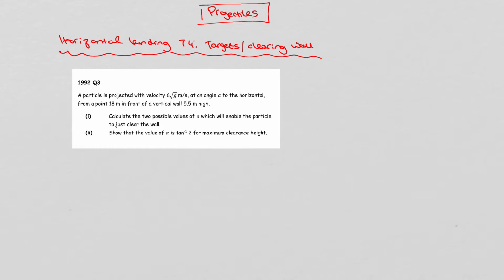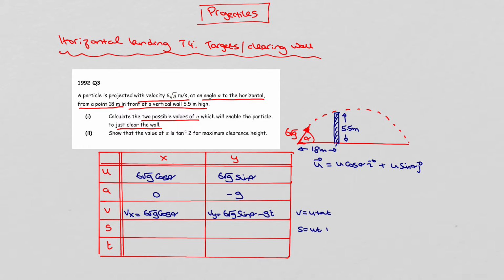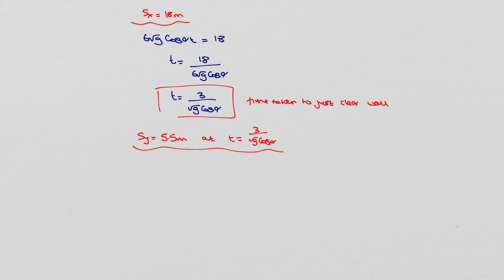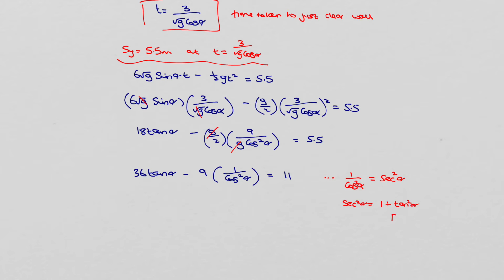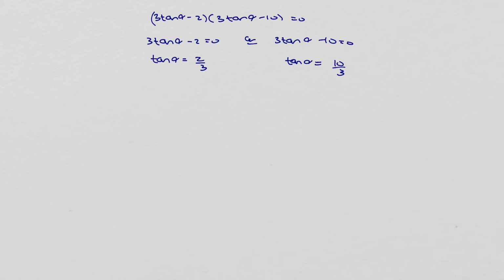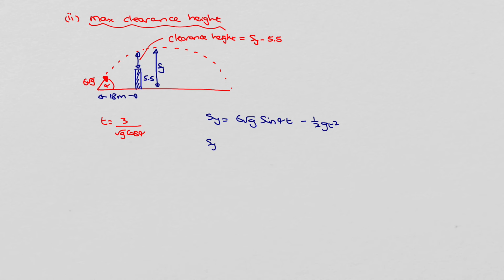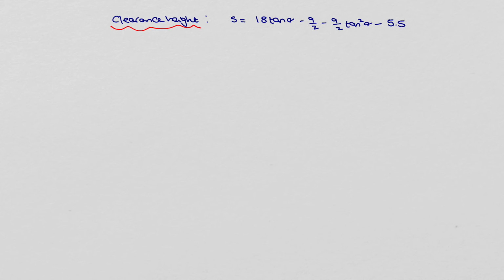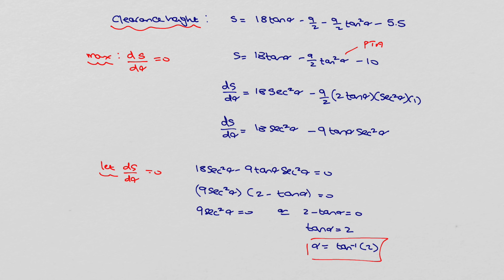Projectiles Horizontal Plane T4 Clearing Wall 1992 Q3